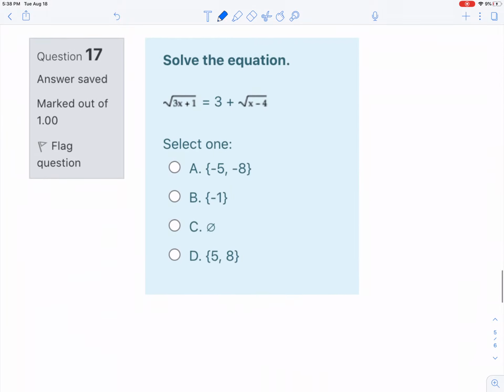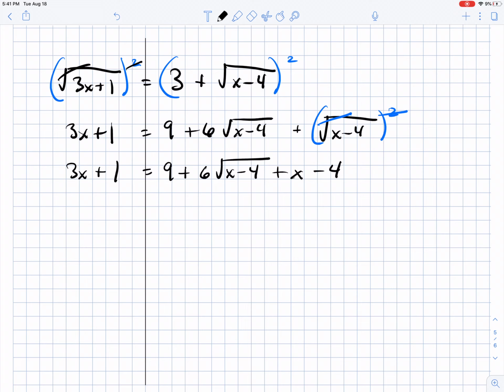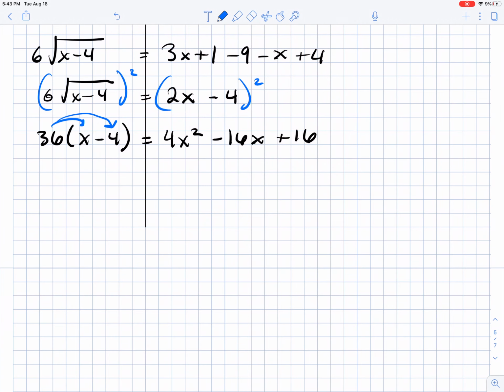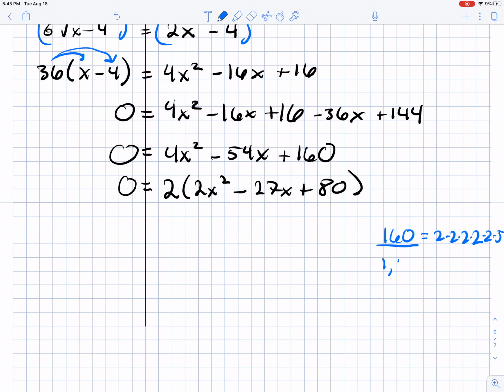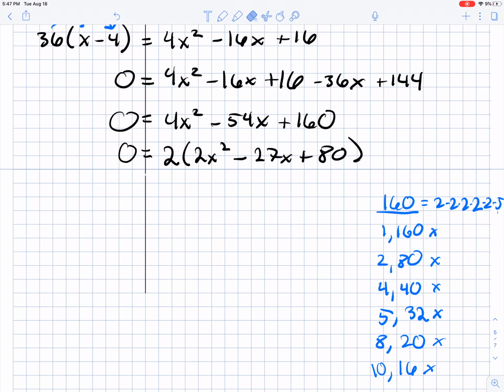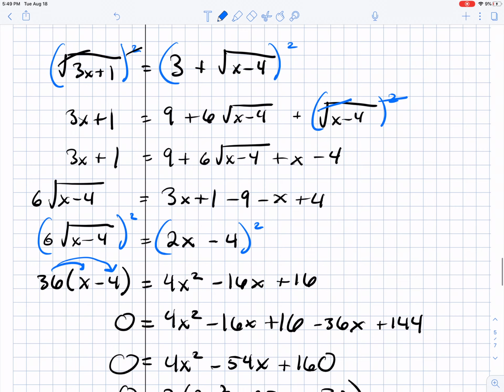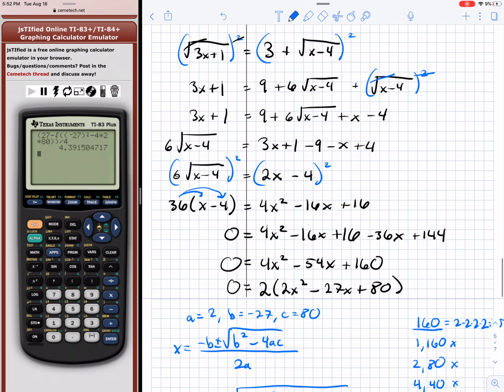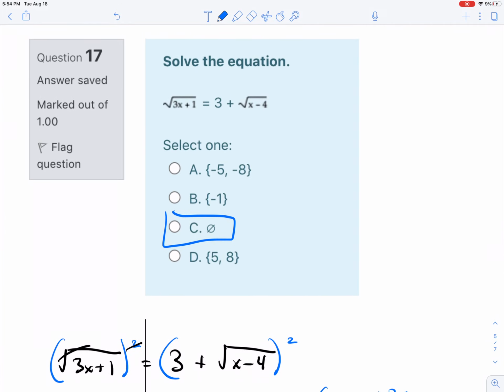College Algebra - Solving Radical Equations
Here we explore another example of solving radical equations.